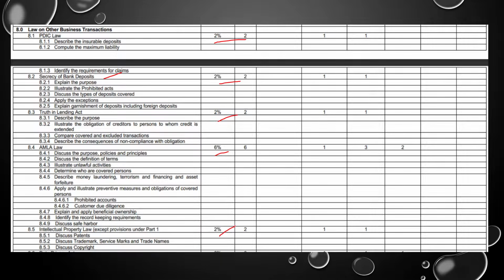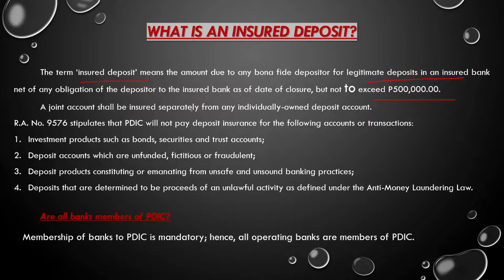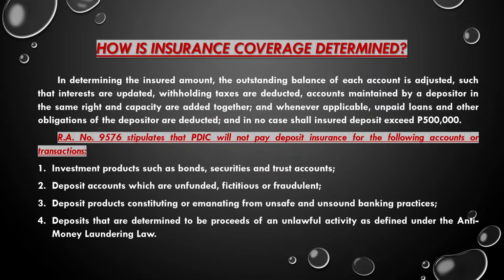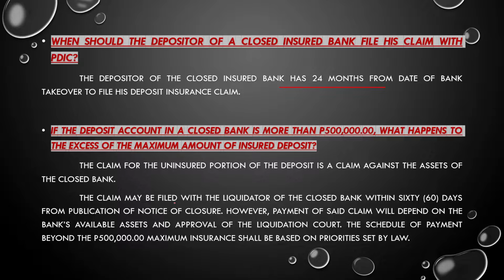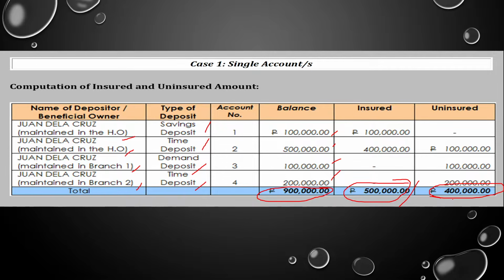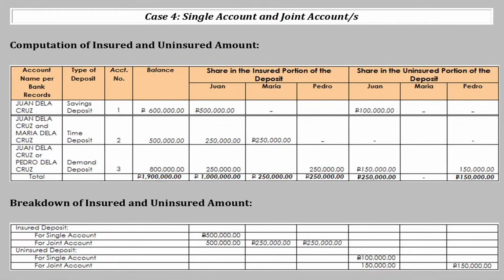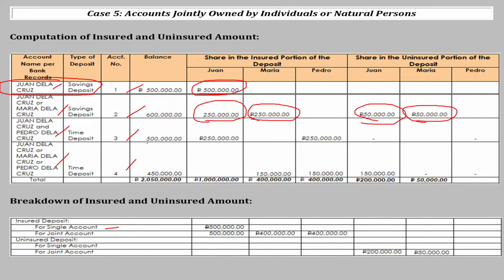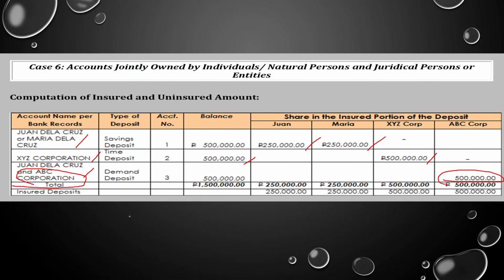PDIC Law Explained (RFBT)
Table of Specifications
Effective October 2022 LECPA

The examination for RFBT shall have 100 multiple choice questions.
This subject covers the candidates' knowledge of the regulatory framework governing business transactions and business organizations/associations, and of business laws including their legal implications. Candidates should know and understand the pertinent legal provisions, general principles, concepts, and underlying philosophy of the laws applicable to commerce and business.
The following are the topics, their corresponding percentage, and lecture links.

1.0 Law on Business Transactions
1.1 Obligations (6%)
1.2 Contracts (6%)
1.3 Sales (3%)
1.4 Credit Transactions (3%)

3.0 Consumer Protection (2%)
4.0 Financial Rehabilitation and Insolvency Act (5%)
5.0 Philippine Competition Act (2%)
6.0 Government Procurement Law (2%)

7.0 Law on Business Organizations
7.1 Partnerships (6%)
7.2 Corporations (30%)
7.3 Insurance (3%)
7.4 Cooperatives (5%)

8.4 AMLA Law (6%) -
8.5 Intellectual Property Law (2%) -
8.6 Data Privacy (3%) -
8.7 Electronic Commerce Act (2%) -
8.10 Social Security Law (2%) -

Total – 100%